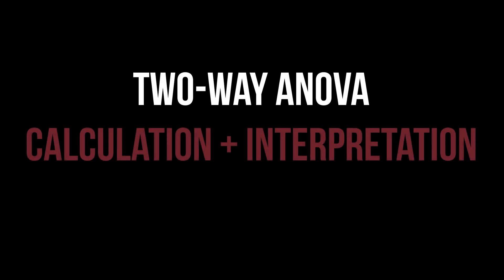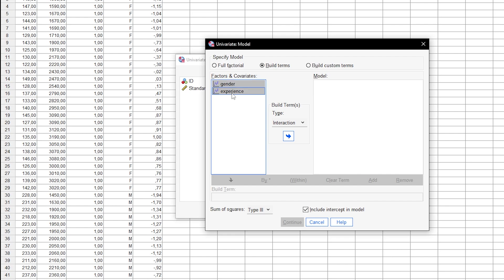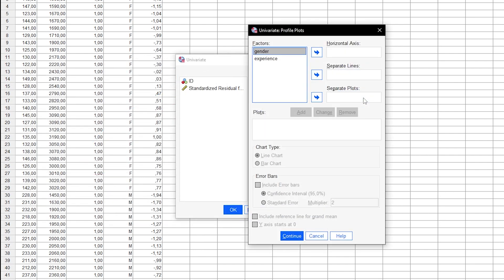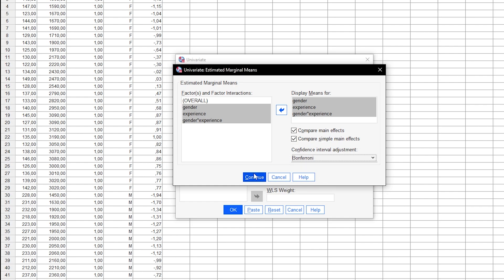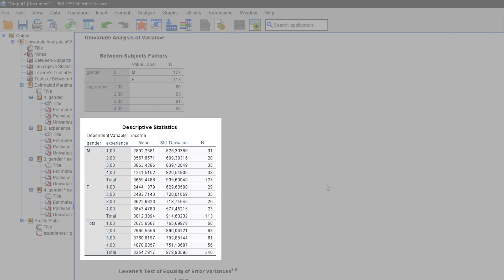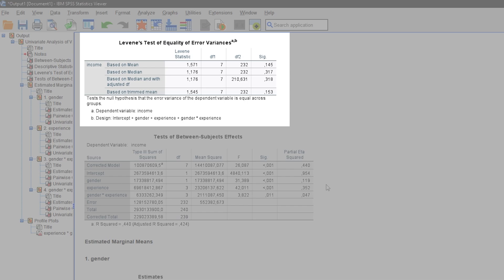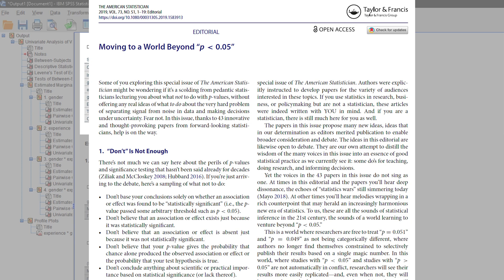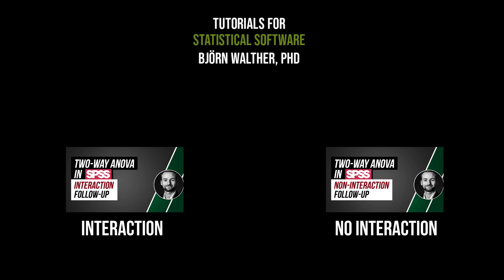Two-Way ANOVA in SPSS - calculation and interpretation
General information:
The two-way ANOVA is a parametric statistical method that is used when you have two indepedent variables (= factors) and one test variable. This test is used to assess whether the means for the main effects and/or interaction effect are different. The test variable needs to be on the interval or ratio scale.

Within this video I'll show how to test the homogeneity of variances assumption using Levene's test. This is NOT recommended though, as I thoroughly explain throughout. If your group sizes (stemming from factor combinations) are roughly equal,  you do not have to worry about the assumption (Field (2018), Discovering Statistics, p. 259).

For example:
I have two factors (I) gender, II) work experience) and I want to test the mean income for differences across the groups that are a combination of the factor combinations using the two-way ANOVA in SPSS.

Literature
📚 Caudill, S. B. (1988). Type I Errors after Preliminary Tests for Heteroscedasticity. Journal of the Royal Statistical Society. Series D (The Statistician), 37(1), 65–68.

📚 Field, A. (2018). Discovering statistics using IBM SPSS statistics. sage, p. 259-261

📚 Lantz, B. (2013). The large sample size fallacy. Scandinavian journal of caring sciences, 27(2), 487-492.

📚 Wasserstein, R. L., Schirm, A. L., & Lazar, N. A. (2019). Moving to a world beyond “p◀️ 0.05”. The American Statistician, 73(sup1), 1-19.

⏰ Timestamps:
0:00 Introduction and Requirements
0:19 Calculation of the two-way ANOVA in SPSS
0:58 Define model and settings
4:30 Descriptive Statistics
4:53 Testing homogeneity of variance
6:35 Interpreting the results of the two-way ANOVA

If you have any questions or suggestions regarding two-way ANOVA in SPSS - calculation and interpretation, please use the comment function. Thumbs up or down to decide if you found the video helpful.

Support channel? 🙌🏼